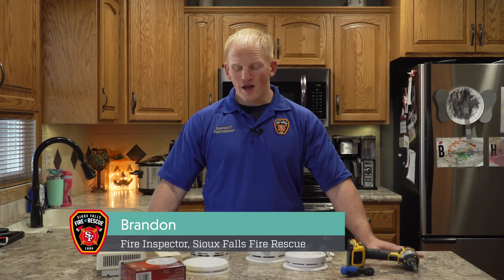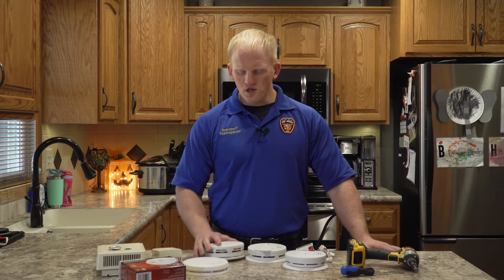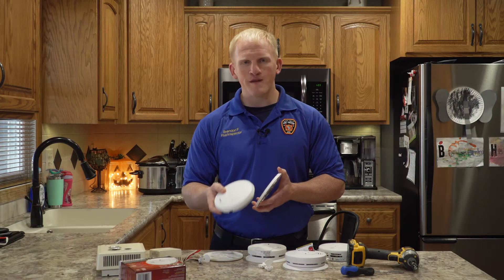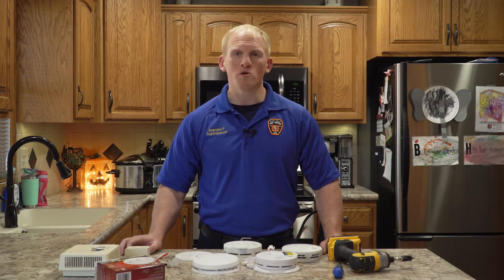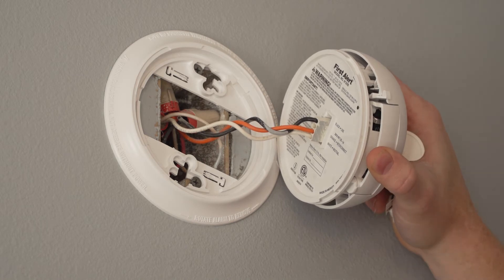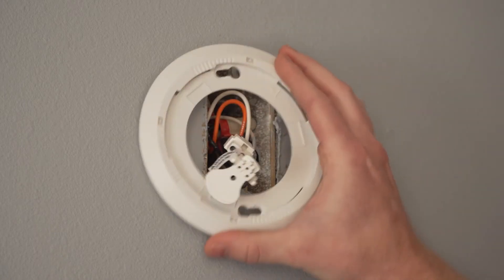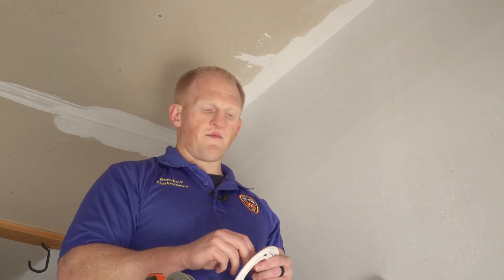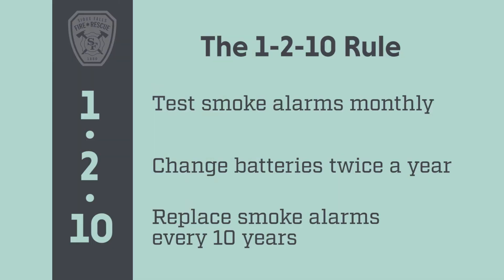Smoke Alarm and CO Detector Information and Installation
Fire Inspector Brandon Fey talks about the importance of having smoke alarms and CO detectors, styles of smoke alarms, and also how to install them in your home.